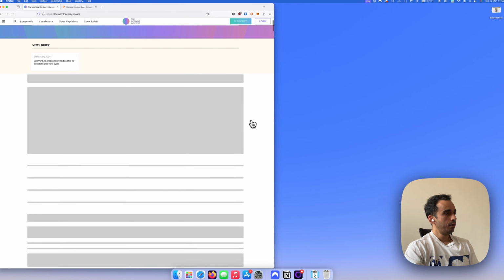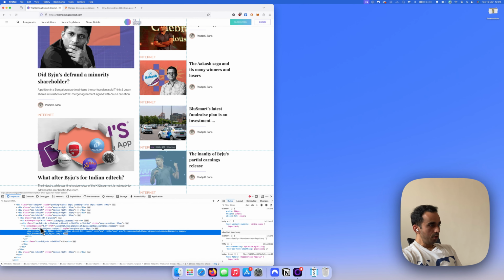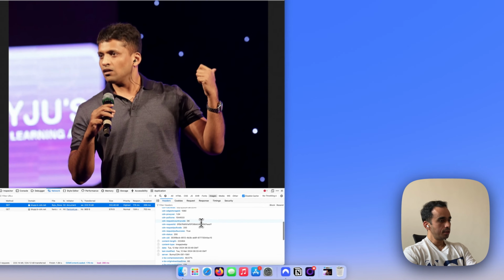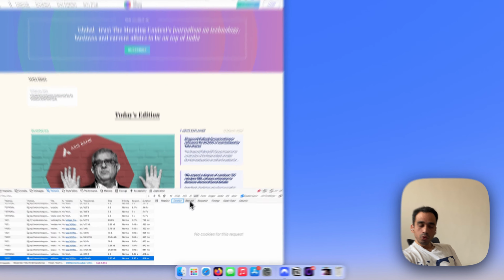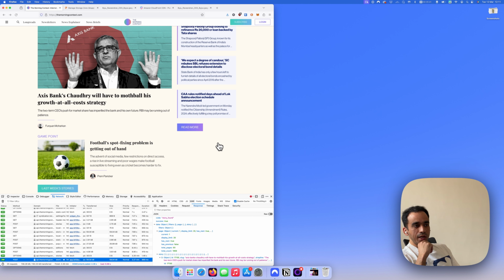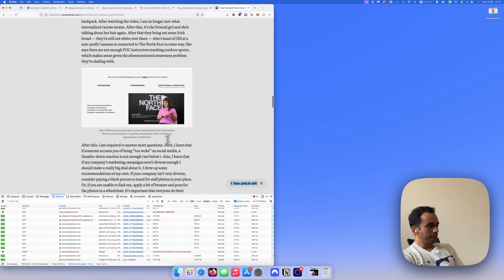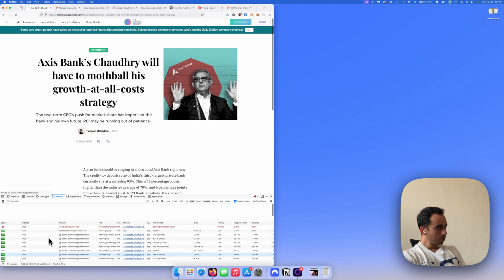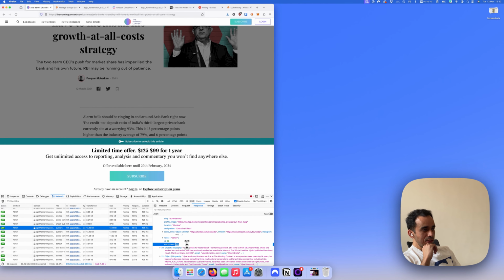Web Audit : The Morning Context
I did a web audit on Morning Context 's website.

Here are the details that stood out.
1. Images are not optimised for desktop and mobile leading to resource wastage served through Cloudfront.
2. Redundant client side network calls to origin servers.
3. Additional network calls to servers which do not do anything on the page.
4. Paywall without giving the sense of author's ideas.

The solutions
1. Optimise images using Bunny on the fly and save on bandwidth. Bunny is cheaper.
2. Serve static content like JS and CSS through Cloudflare. This option is cheaper. If the stack can be updated and deployed over Cloudflare pages, serving assets would be free for unlimited bandwidth. Refer Cloudflare Pages.
3. Audit the redundant API's on client side which do not do anything.
4. Get rid of paywall and display a couple of articles for free, per IP address. This would mean implementing server side logic to store the IP and browser details but this would get more eye balls on the articles. Shared article to a new user and seeing paywall should be avoided. They can be future subscribers but this looks like a lost opportunity.

To the future 🫡🎉